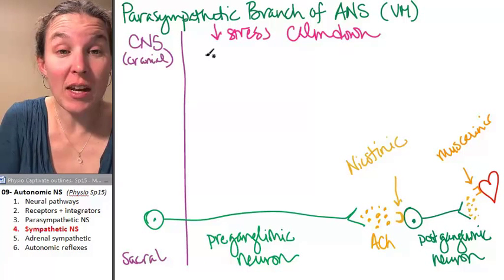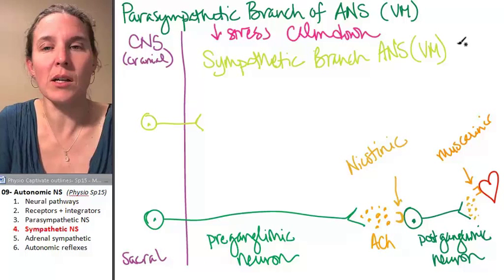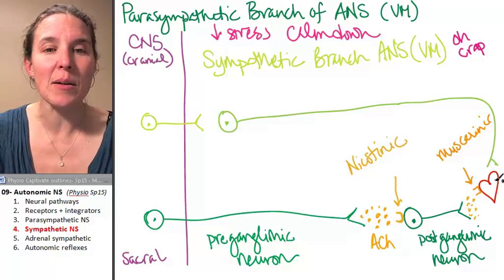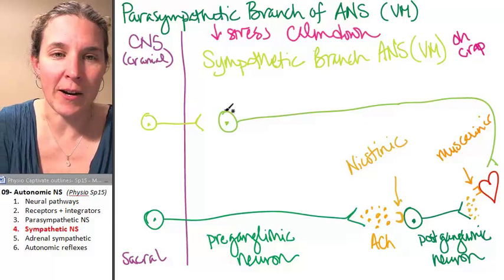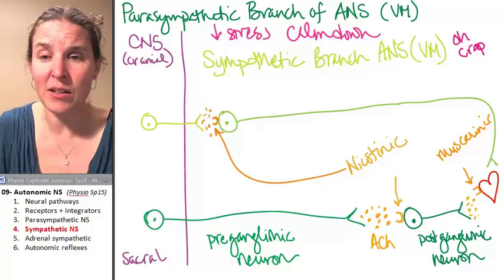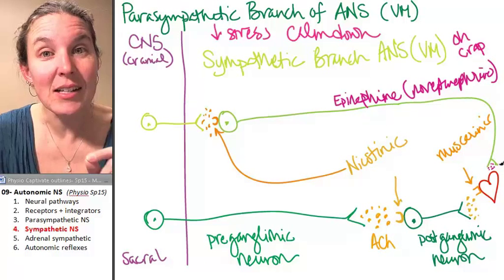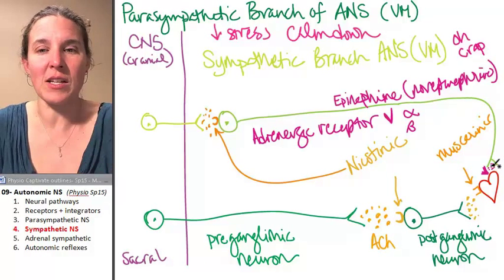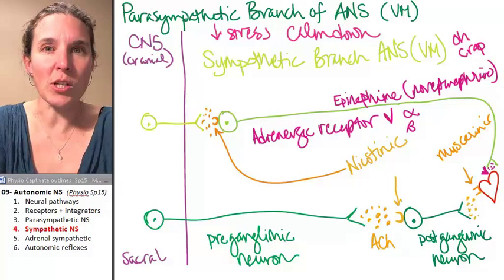ANS 4- Sympathetic NS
Part 4 in a 6 part lecture on the AUTONOMIC NERVOUS SYSTEM in a flipped Human Physiology course taught by Wendy Riggs. CC-BY. Watch the whole lecture (all 6 videos) by going to the PLAYLIST